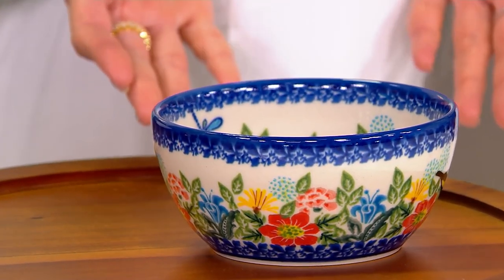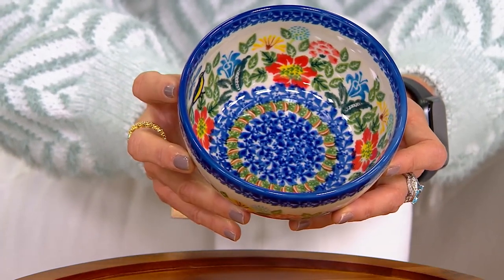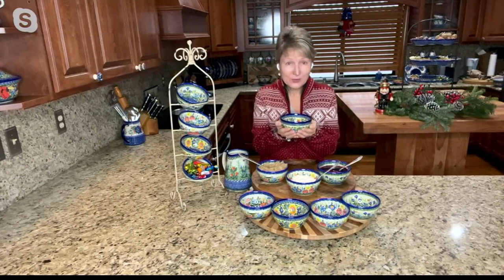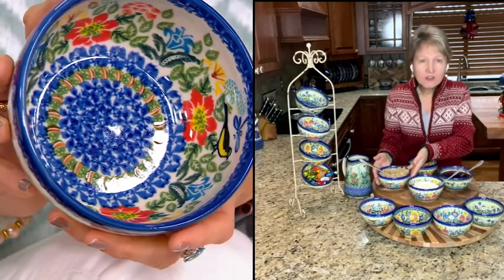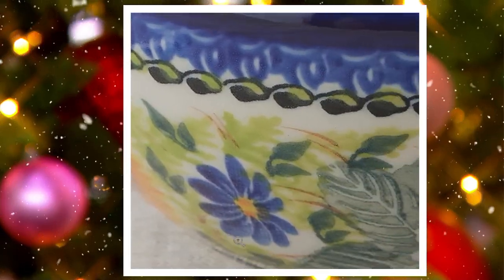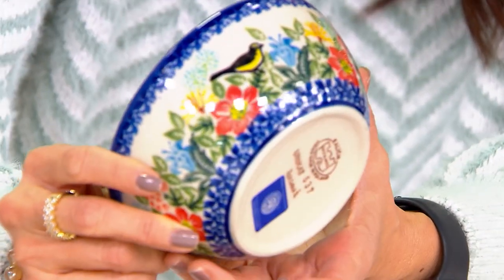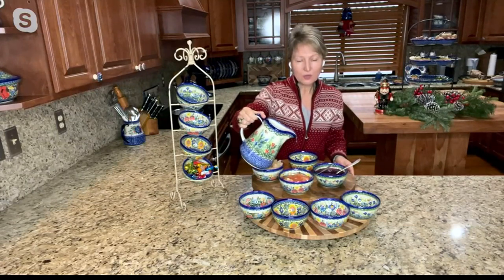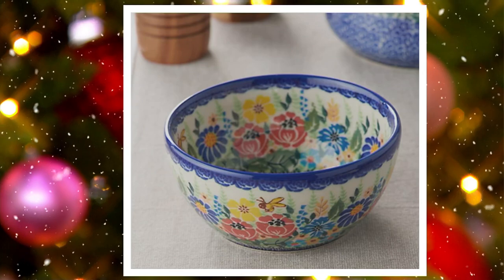Lidia's Polish Pottery Hand-Painted 5" Everyday Bowl on QVC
Serve sides, snacks, dips, or desserts in fab style with this hand-painted bowl. From Lidia's Polish Pottery.